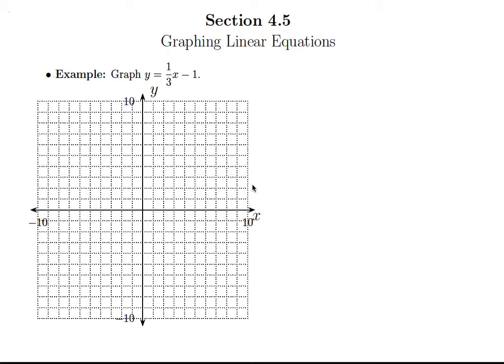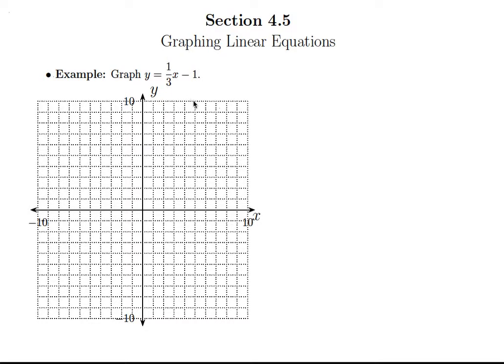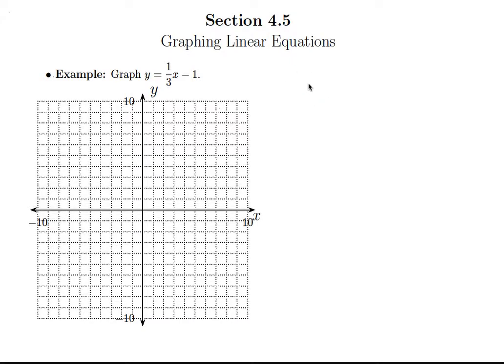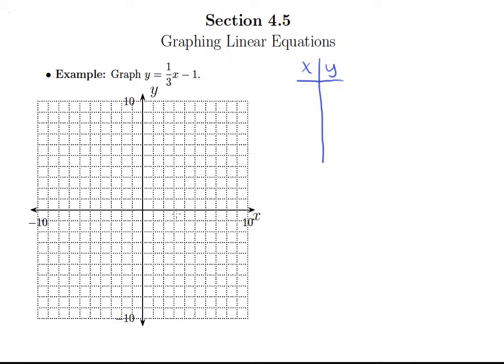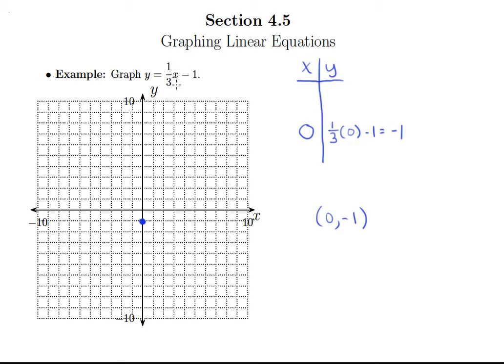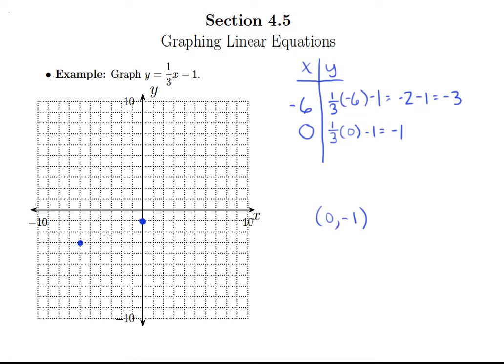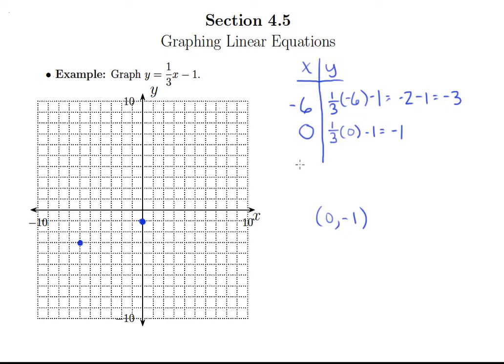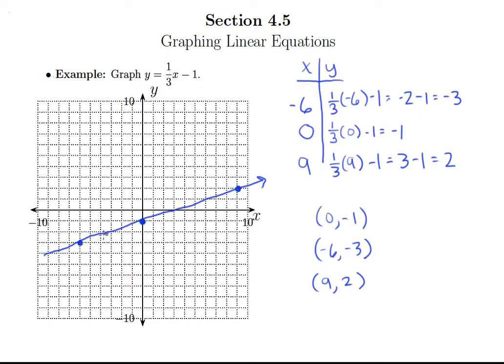Graph Linear Equations (4.5c)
Graph Linear Equations Video